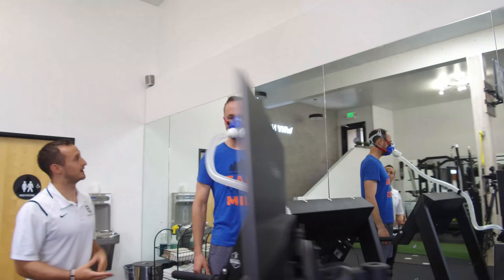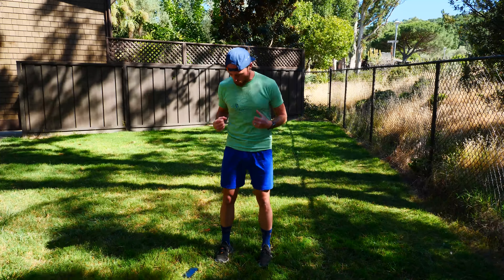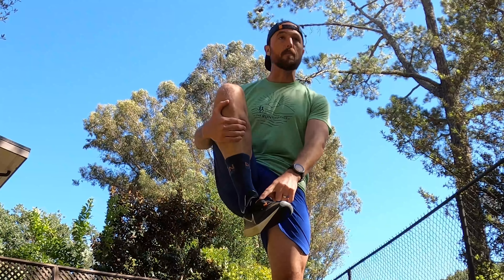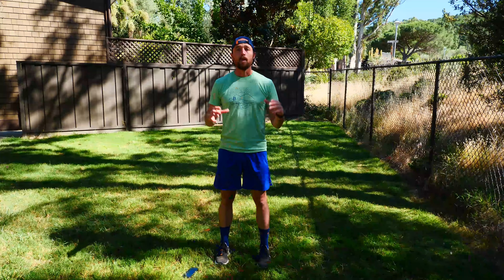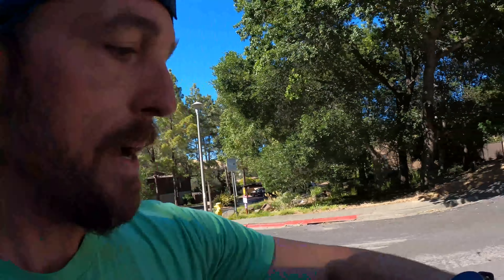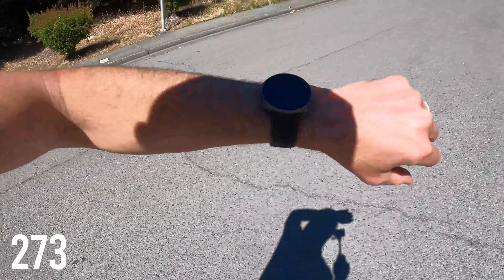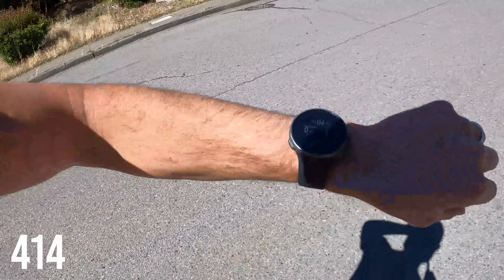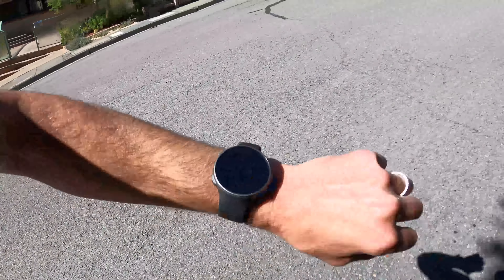Does Running With Power Make You Faster?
Can running with a power meter make you a faster runner? And is running power the same as power measured on a bike.

APPAREL LINK:
Nike React Infinity Run Shoes

TRE x Path Projects Collaboration “Earn Your Miles Hat”

Activity